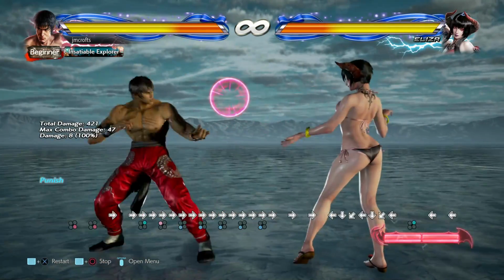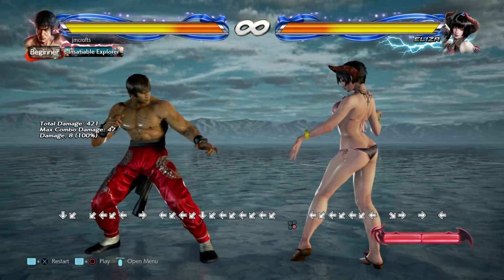Low Parry - A Street Fighter Player's Guide to Tekken 7 Part 9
In today's tutorial we talk all about Low Parry, how to do it and when are good opportunities to take advantage of it!